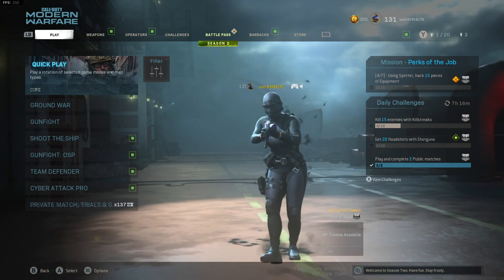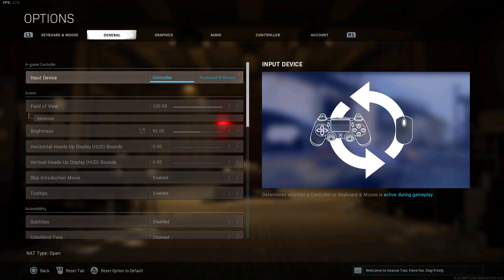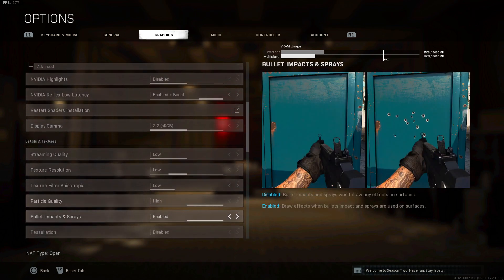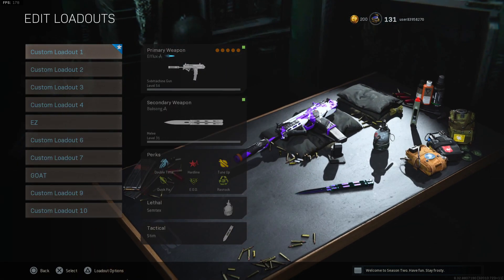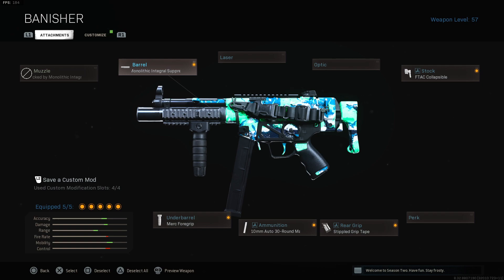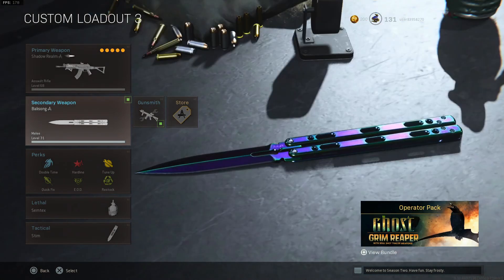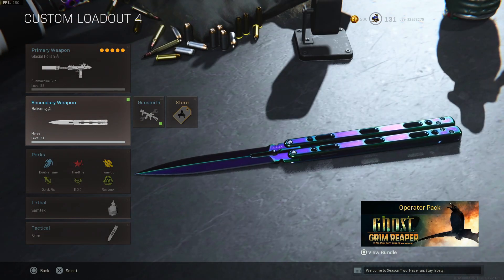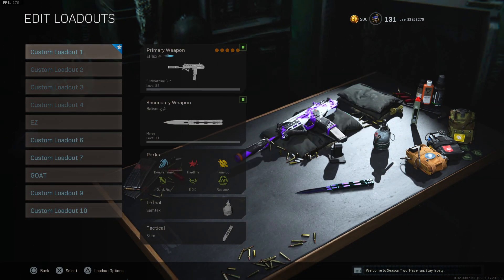MY NEW UPDATED SETTINGS & CLASS SETUPS IN MODERN WARFARE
I really do appreciate the love from you guys for real.